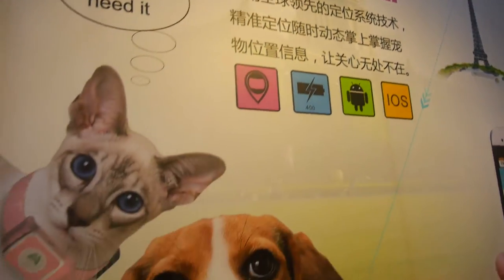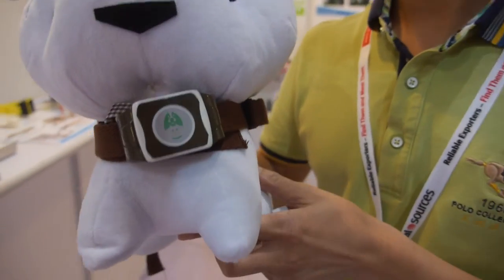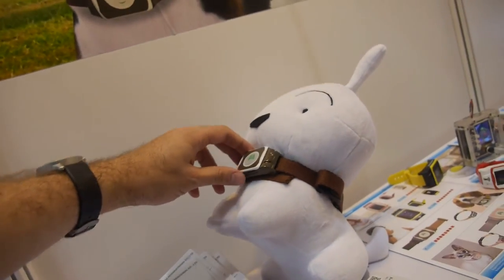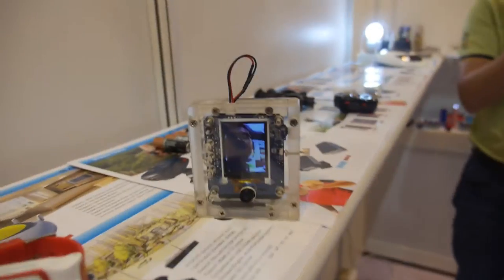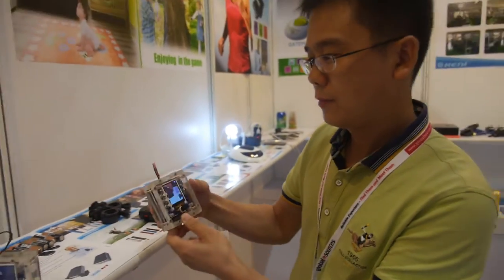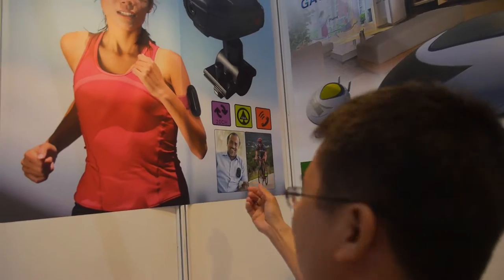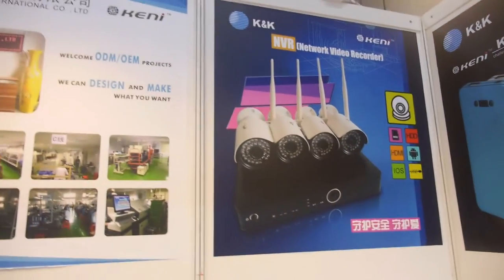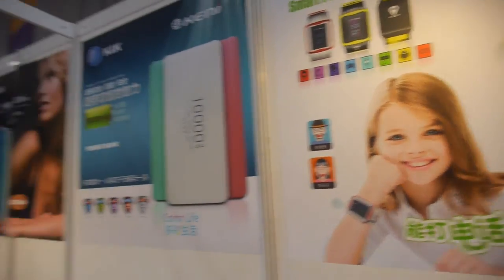$28 K&K portable live video streamer, walkie-talkie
A GPS tracker for pets, a portable video-streaming walkie-talkie (running on 2.4GHz frequency between the two devices), a range of wireless security products, and a GPS watch for children to track their activity – all of this is on display by K&amp;K, a company based in Dongguan. The pet tracker’s battery is expected to last for two days and costs US$28, while the GPS watch for children costs US$34.